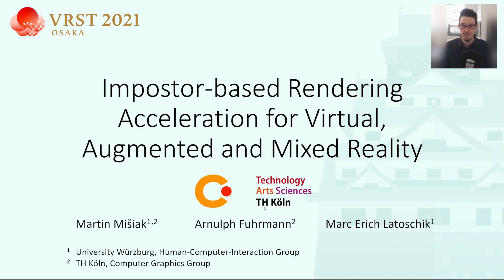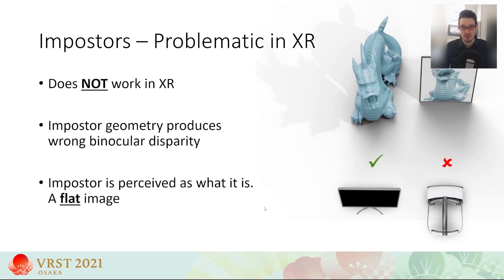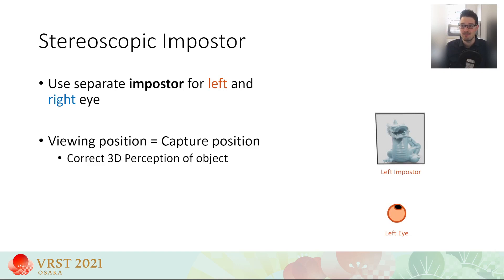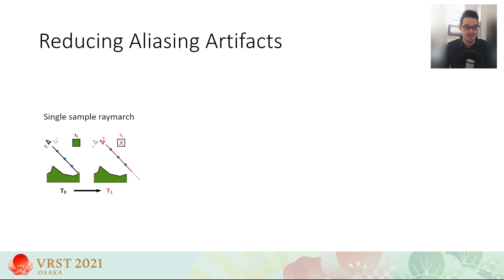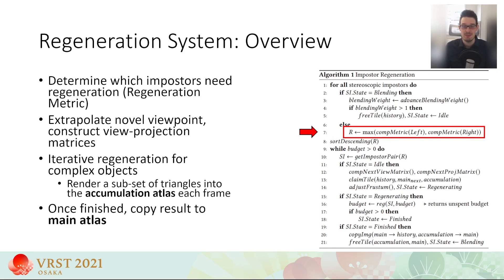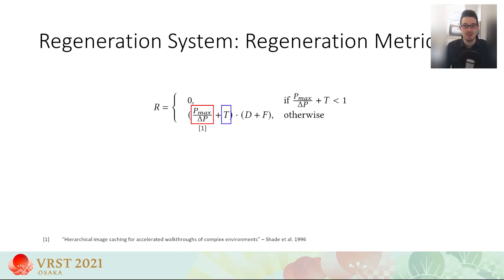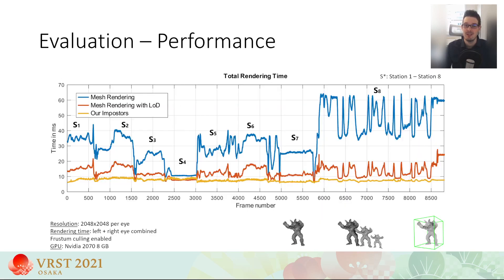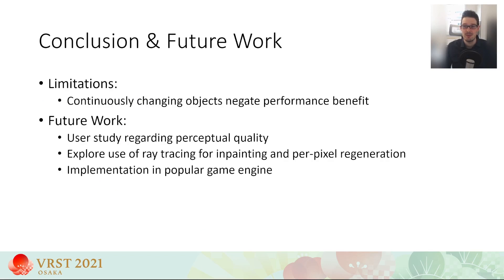Impostor-based Rendering Acceleration for Virtual, Augmented, and Mixed Reality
Martin Misiak, Arnulph Fuhrmann, and Marc Erich Latoschik

VRST 2021
Session: Paper 1: Tracking, Rendering and Social Interaction

Abstract
This paper presents an image-based rendering approach to accelerate rendering time of virtual scenes containing a large number of complex high poly count objects. Our approach replaces complex objects by impostors, light-weight image-based representations leveraging geometry and shading  related processing costs. In contrast to their classical implementation, our impostors are specifically designed to work in Virtual-, Augmented- and Mixed Reality scenarios (XR for short), as they support stereoscopic rendering to provide correct depth perception. Motion parallax of typical head movements is compensated by using a ray marched parallax correction step. Our approach provides a dynamic run-time recreation of impostors as necessary for larger changes in view position. The dynamic run-time recreation is decoupled from the actual rendering process. Hence, its associated processing cost is therefore distributed over multiple frames. This avoids any unwanted frame drops or latency spikes even for impostors of objects with complex geometry and many polygons. In addition to the significant performance benefit, our impostors compare favorably against the original mesh representation, as geometric and textural temporal aliasing artifacts are heavily suppressed.

Videos for VRST 2021